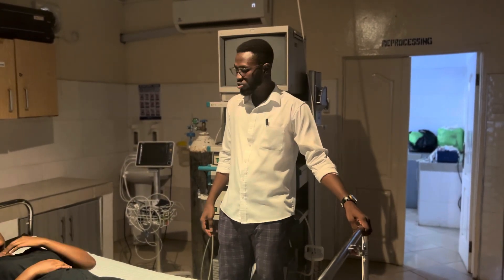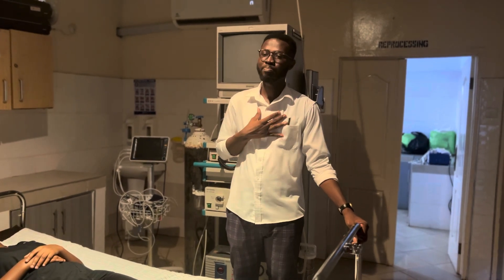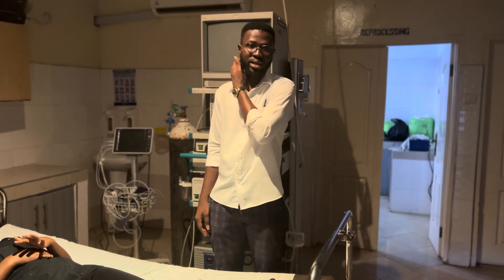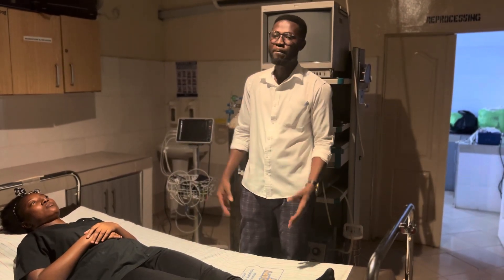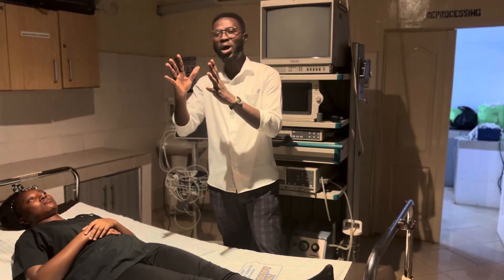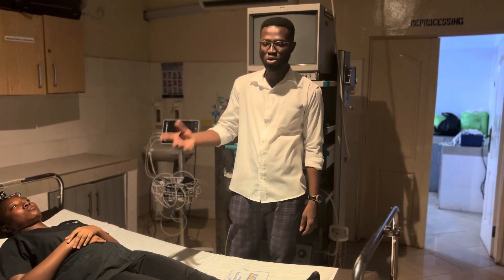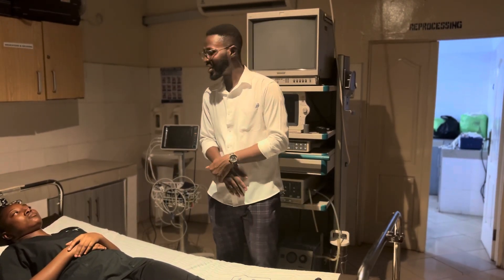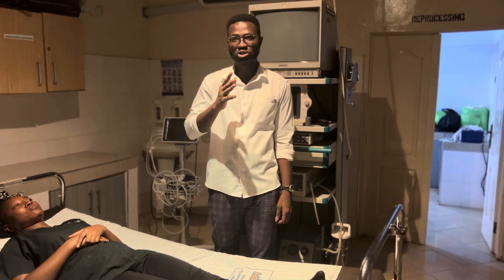How to Approach the Neurological examination OSCE | GMDC Exam | TutorMed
Hey guys!! @tutormed is here again with another banger! gmdcexam candidates should please pay attention
Here I treat neurologicalexamination in OSCE exam
How to approach it and the medicalconditions to pay attention to when preparing for the neuro exam